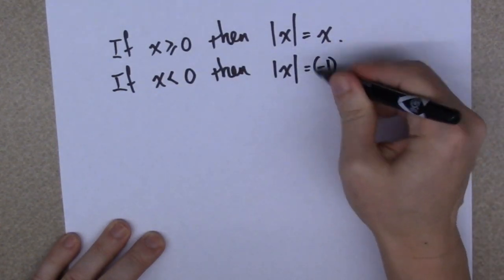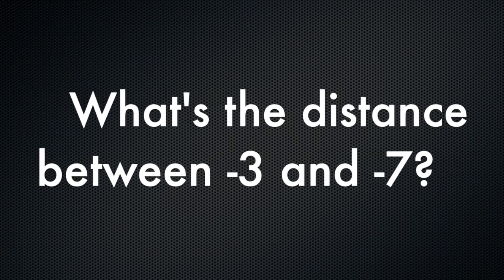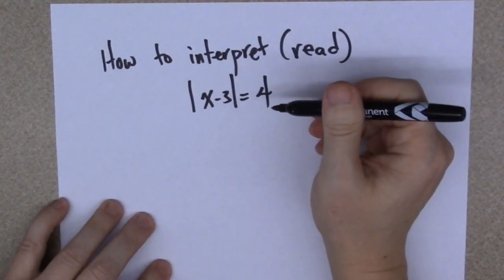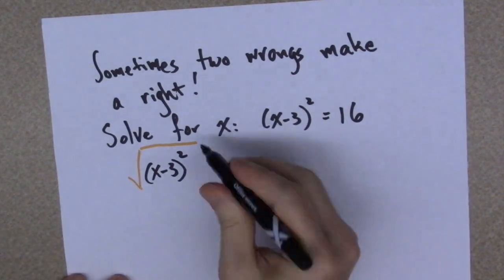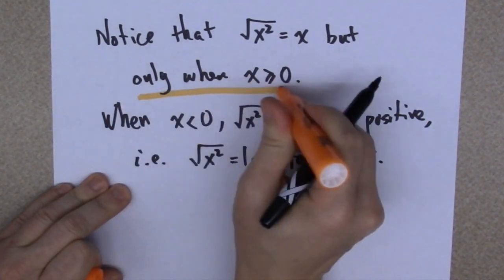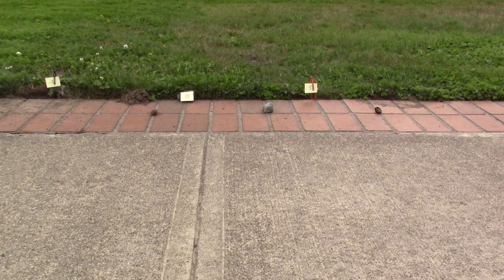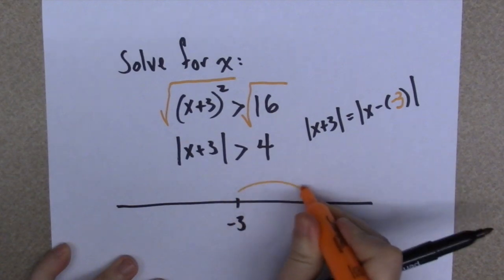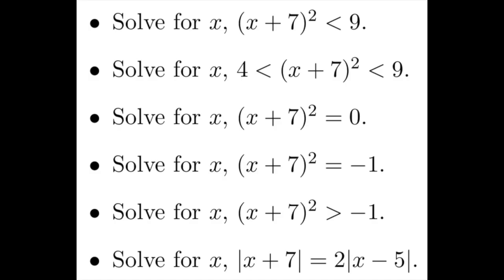Absolute Value and Distance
The Absolute Value Function was invented to express geometric ideas.